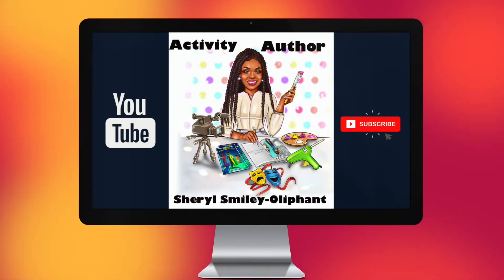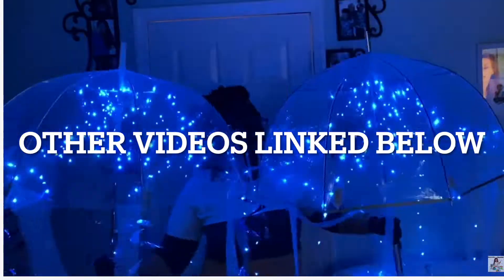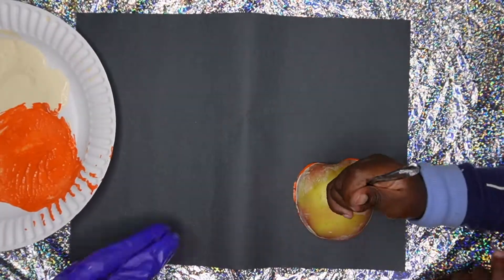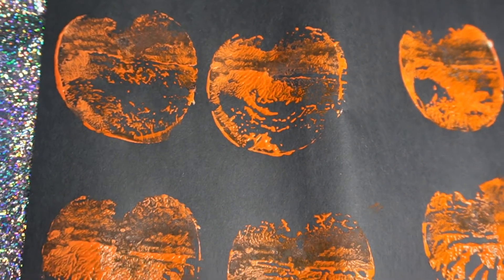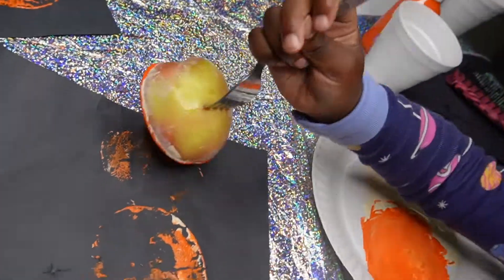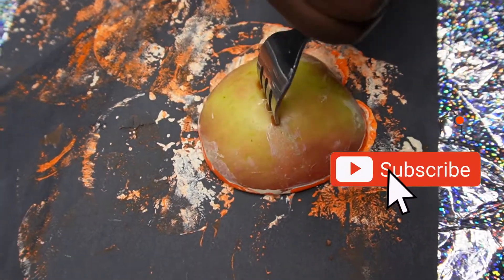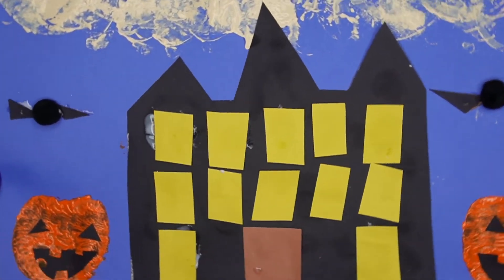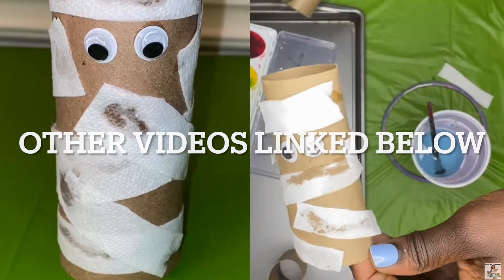Apple Pumpkin Stamping Crafts |Ages 2 & Up| VERY EASY & QUICK |Activity Author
Making Pumpkins with Apples? Yep! 3 ways to enjoy this apple stamping technique.

Here is what you need:
Craft 1: Jack-o-lanterns
1. Apple Half
2. Paint & Plate (Orange)
3. Construction Paper (Black)
4. Fork (Optional)

Craft 2: Pumpkin Collage
1. Apple Half
2. Paint & Plate (Orange)
3. Construction Paper (Black)
4. Fork (Optional)
5. Scissors

Craft 3: Haunted Mansion
1. Apple Half
2. Paint & Plate (Cream & Orange)
3. Construction Paper (Blue, Yellow, Black)
4. Fork (Optional)
5. 2 Pom Pom Balls
6. Scissors & Glue